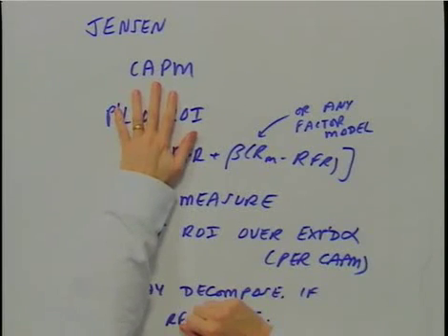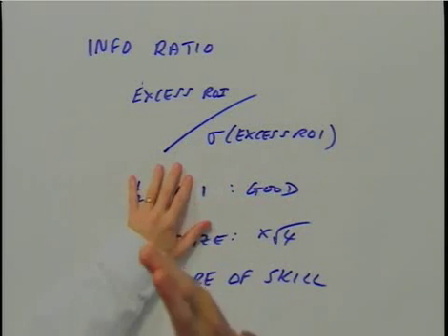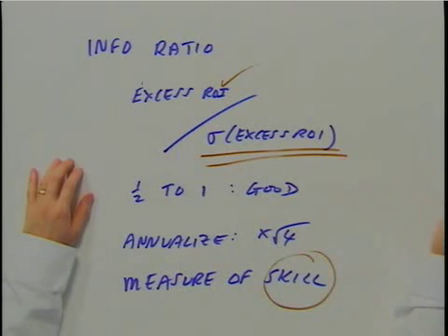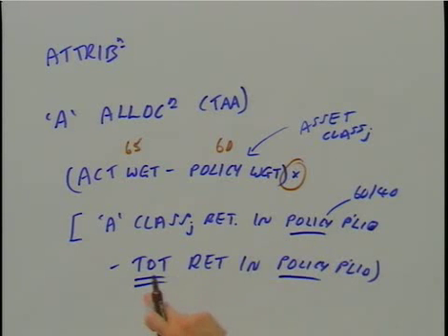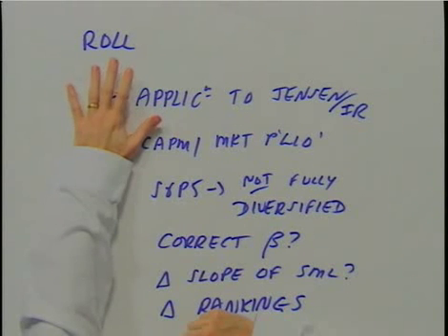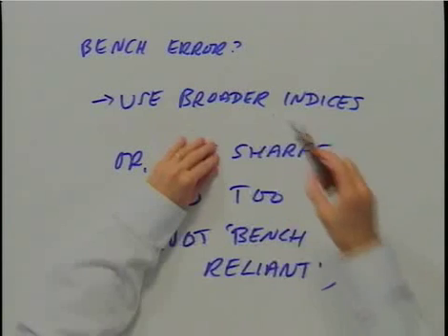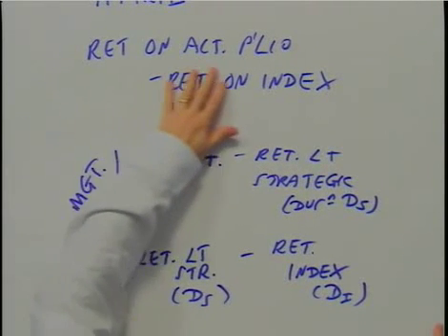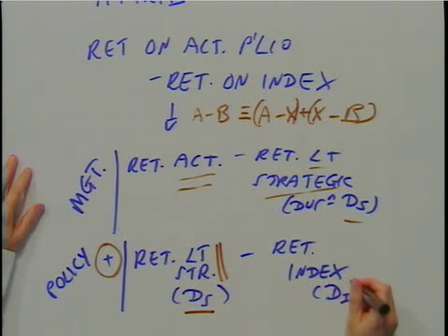CFA Exam Prep Level 3 Performance Evaluation